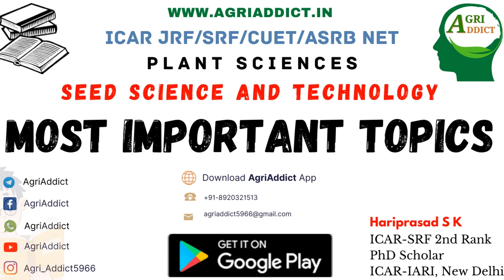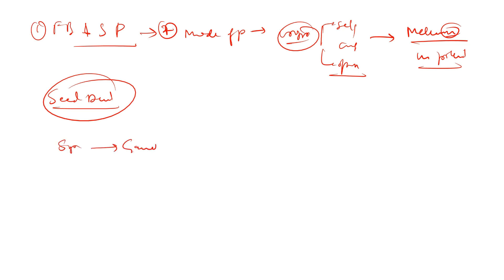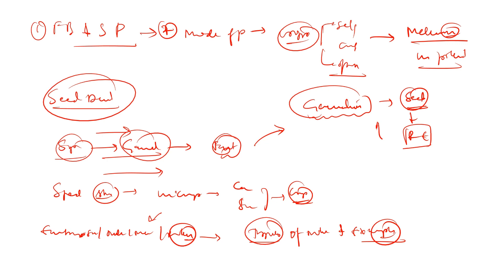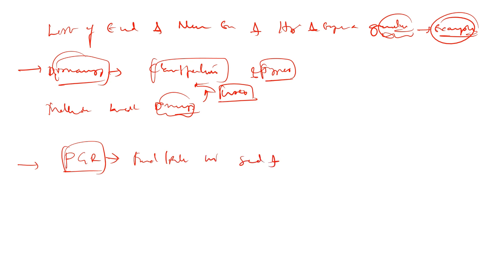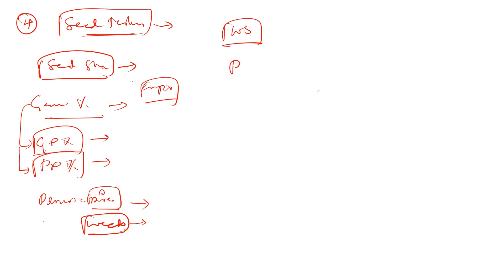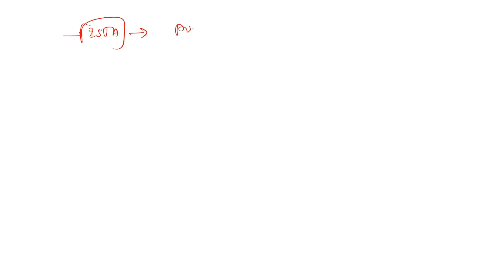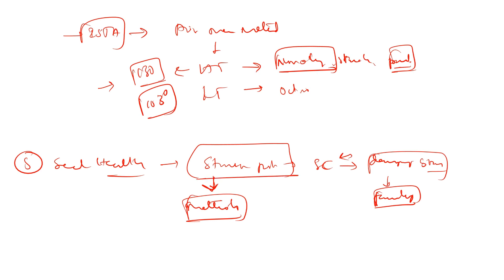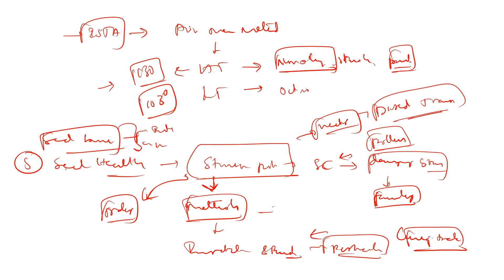Prepare for Seed Science & Technology| ICAR JRF Plant Sciences-2023| Most Important Topics to cover